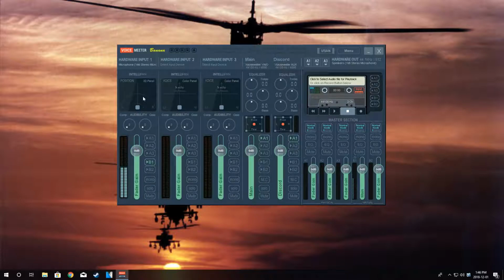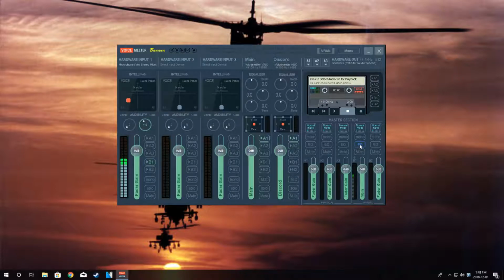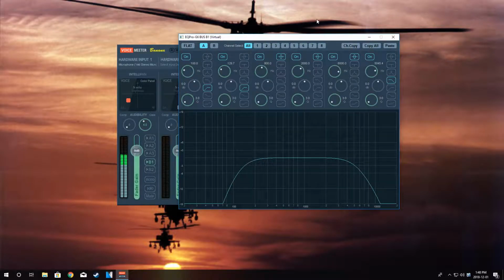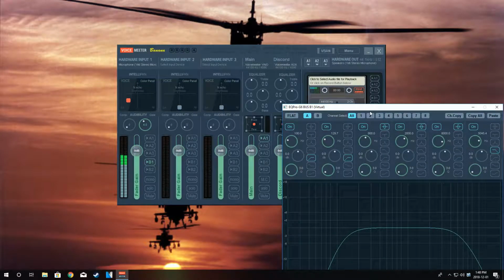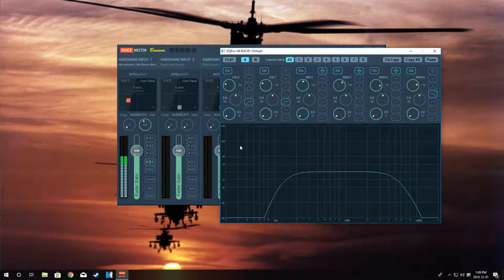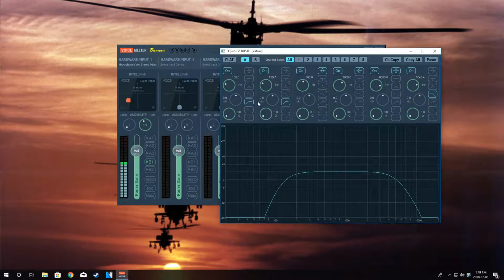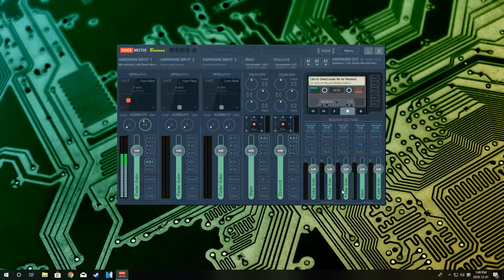Configuring VoiceMeeter to get the best sound out of your mic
I watched a few videos on getting the most out of your mic, I've linked them below. I found they helped, but I had some issues with ambient noise. So I played with my settings and created this little video to show what I did to tweak things!